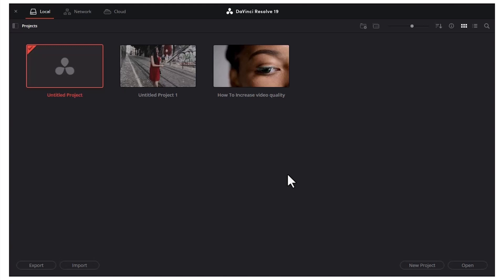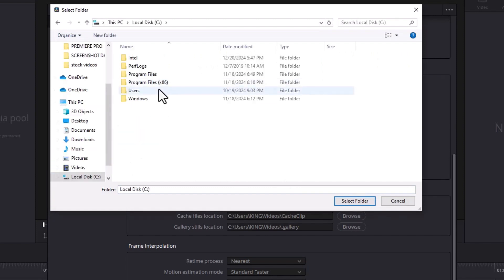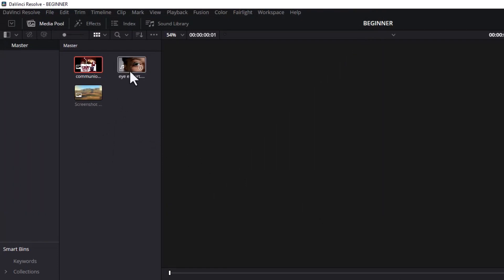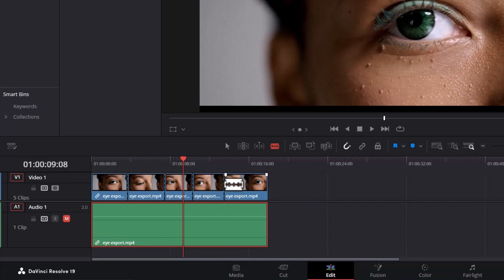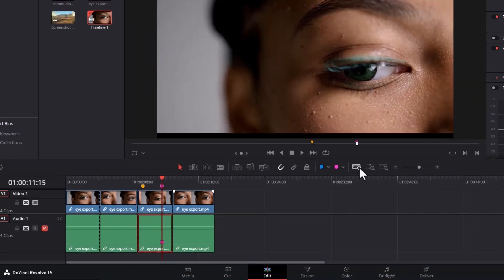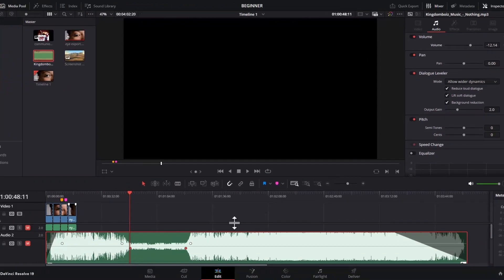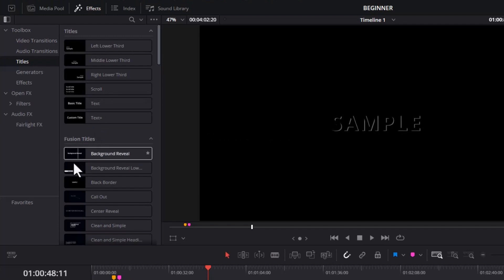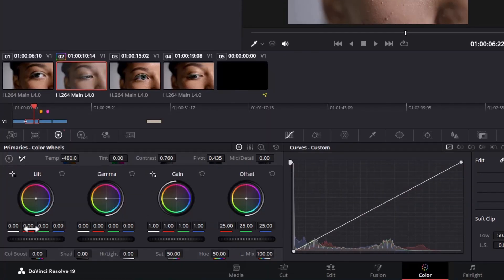How To Edit Videos In Davinci Resolve For Beginners | Lesson 1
Are you new to video editing?

In this beginner-friendly tutorial, you’ll learn how to edit in DaVinci Resolve step by step.

Whether you’re creating YouTube videos, social media content, or professional projects, this guide will help you master the basics of DaVinci Resolve.

✅ Learn how to import footage
✅ Add cuts, transitions, and effects
✅ Edit audio and add background music
✅ Export your final video in high quality

DaVinci Resolve is one of the best free video editing software options available, perfect for beginners and pros alike.

Follow along and start creating stunning videos today!

Timestamps:
00:00 Intro
00:08 How To Create Project In Davinci Resolve
00:13 Workspaces Overview In Davinci Resolve
00:38 How To Set Project Setting In Davinci Resolve
01:54 How To Import Clip In Davinci Resolve
03:15 How To drag video Into Timeline In Davinci Resolve
03:20 How To Edit A video In Davinci Resolve
04:20 How To Cut Or Trim A clip In Davinci Resolve
04:24 How To razor tool In Davinci Resolve
05:00 How To Snap tool In Davinci Resolve
05:22 How To Marker  In Davinci Resolve
06:10 How To Zoom Tool In Davinci Resolve
06:25 How To Add Music File In Davinci Resolve
07:00 How To Add Fades In and fade out In Davinci Resolve
08:07 How To Reduce Audio volume In Davinci Resolve
09:00 How To Add Text In Davinci Resolve
09:53 How To Add Video Transition In Davinci Resolve
10:17 How To Colour Correct In Davinci Resolve
11:05 How To Export a video In Davinci Resolve
11:35 How To Set in and out In Davinci Resolve
12:48 Outro

Welcome to your one-stop shop for mastering video editing with Davinci Resolve, CapCut, and InShot! I'm Imoh King, a professional videographer and editor, here to guide you on your video editing journey.

This channel provides free, easy-to-follow tutorials, tips, and tricks to help you create stunning videos on your iPhone, Android, Windows PC, or Macbook, using the power of these popular editing apps.

Whether you're a complete beginner or looking to take your skills to the next level, Davinci Resolve, CapCut & InShot Editing has something for you! Learn everything from basic editing techniques to advanced effects and transitions.

I also take offline classes, who do you know that might be interested in my offline classes,  event coverage, creating videos for ads or YouTube page management.